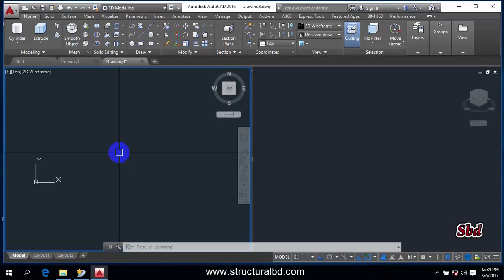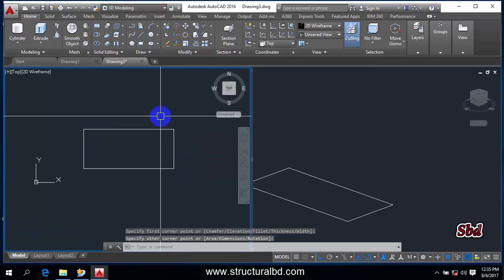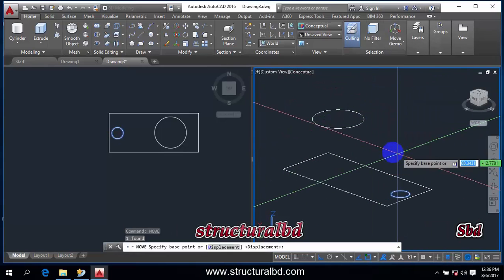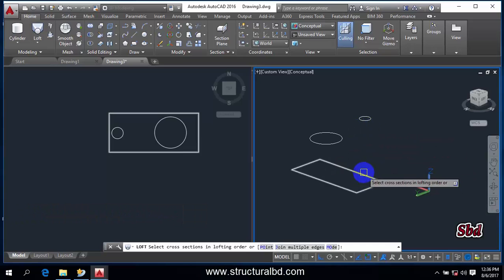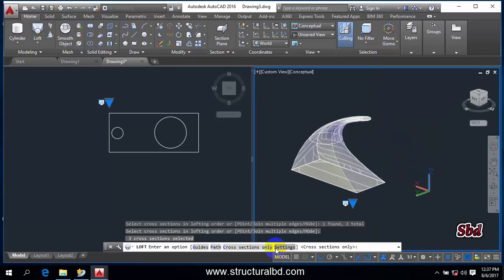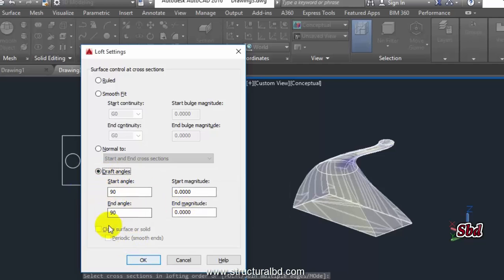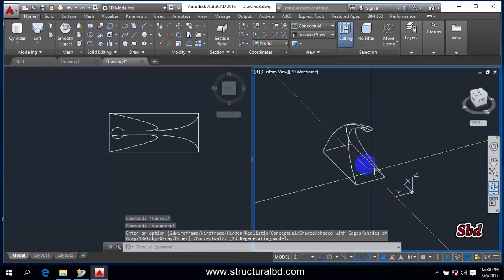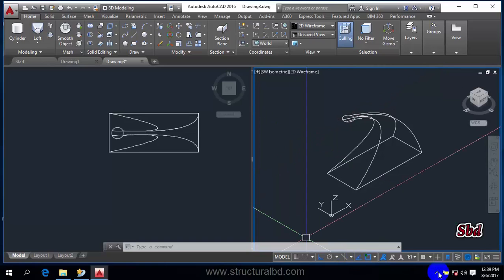How to Use Loft Tool in Auto CAD2016 3D V#07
Watching this video you will learn how to Use loft command in auto cad.
There are lots of 3D Command in Auto cad, Loft is one of the interesting command.
You can draw any type of complex shape using loft command. To draw any object click
on object in a order either from top to bottom or bottom to top. Do try from the middle.